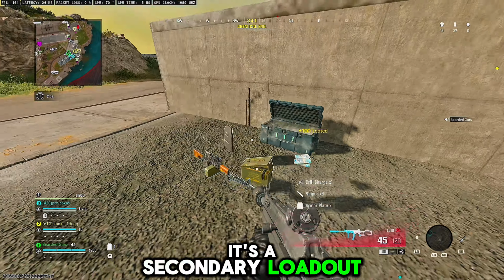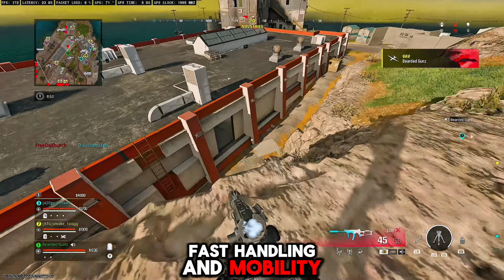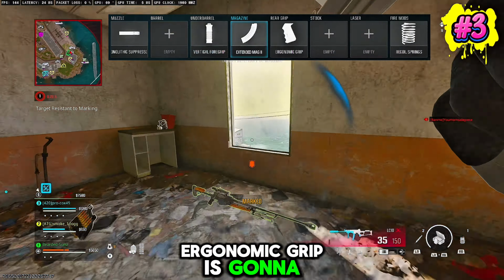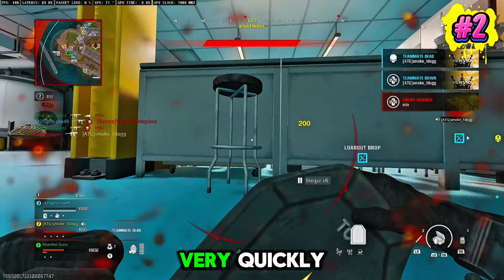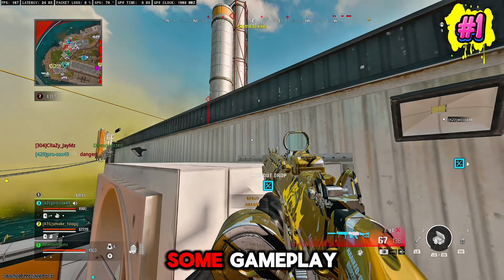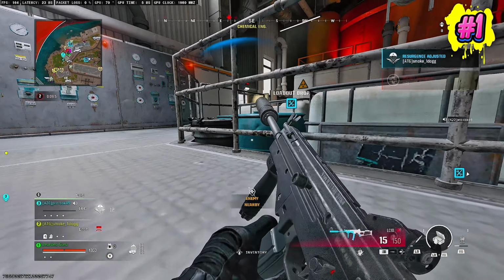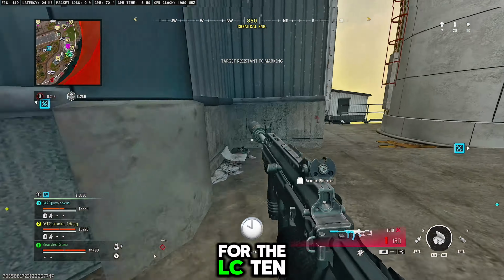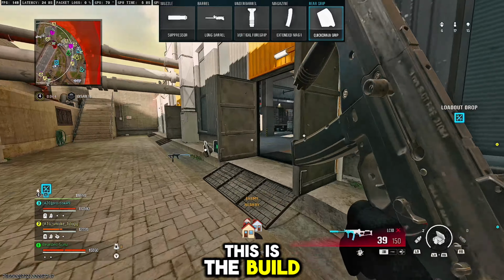Stop WASTING time USE this NOW! I Top 3 Loadouts Warzone Season 4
This is the SMG loadout you’ve been waiting for in Warzone Season 4. While others chase the latest ARs, we’re breaking down the ultimate secondary build that dominates in bullet velocity, aim down sight time, damage range, and movement speed. Whether you’re a casual player, a tactical operator, or a full-on demon, this setup is built for you.

✅ Insane bullet velocity
✅ Lightning-fast aim down sight speed
✅ Extended damage range for an SMG
✅ Best-in-class movement speed
✅ Perfect for Rebirth Island, Resurgence, and Battle Royale

Unlock the full potential of this meta SMG before everyone else catches on. Watch till the end for the full loadout reveal and gameplay showcase!

0:00 Stacking
0:20 BROKEN Secondary
1:15 The Secondary
01:56 #3 Best Loadout
03:31 #2 Best Loadout
04:42 #1 Best Loadout
05:00 Gameplay of Best Loadout